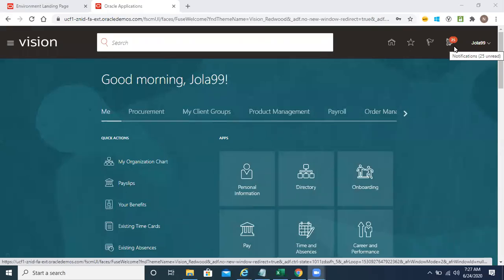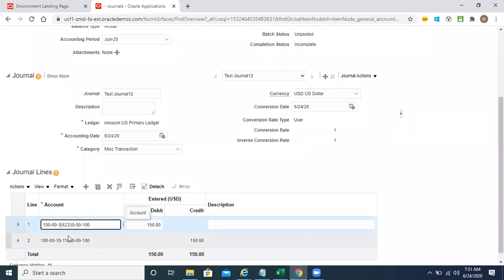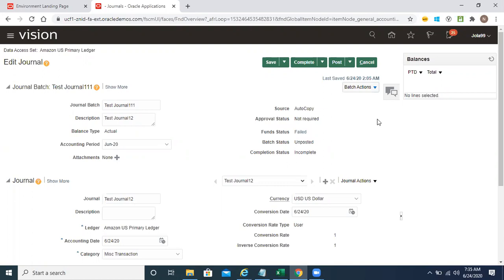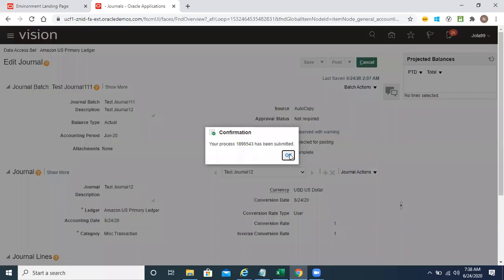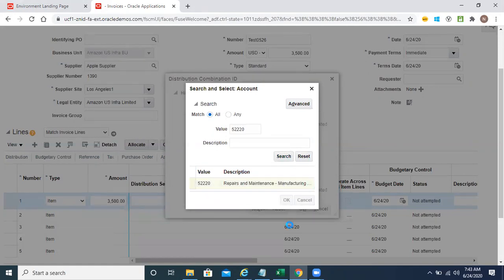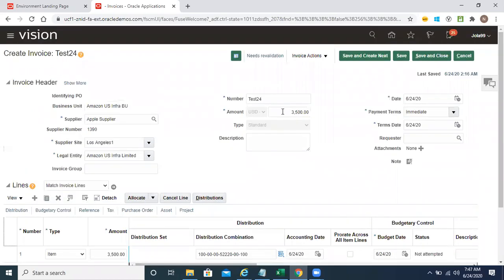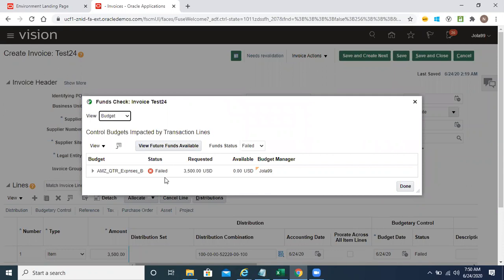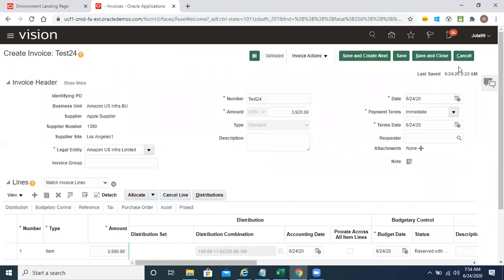Oracle Fusion Functional Day 70 Budget Transaction for AP Invoice with Advisory Level